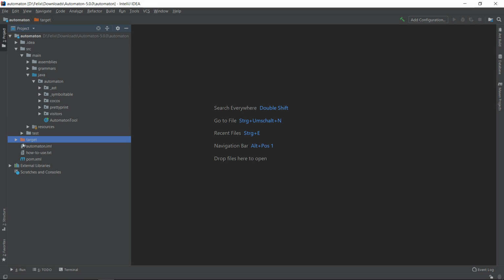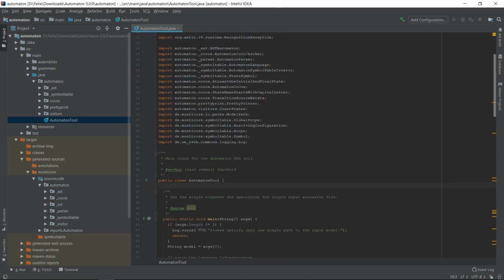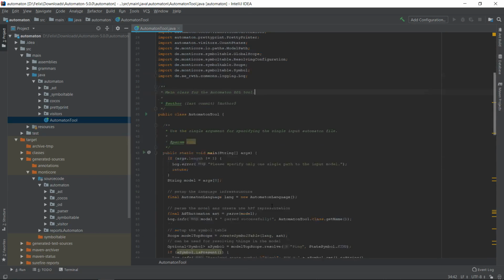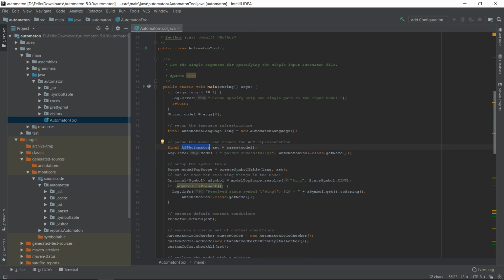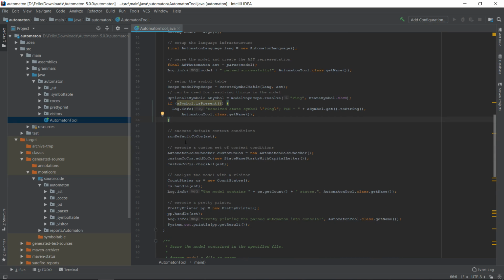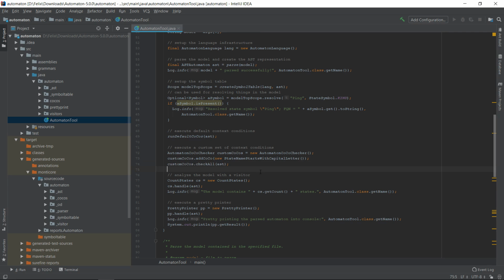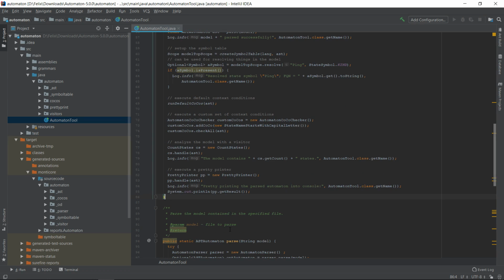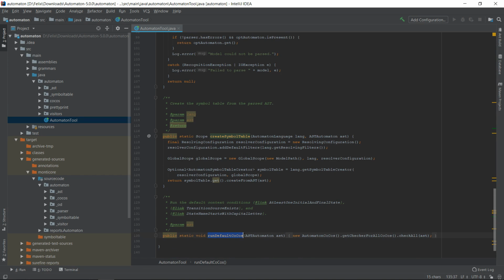10 Tool Workflow on the Top Level